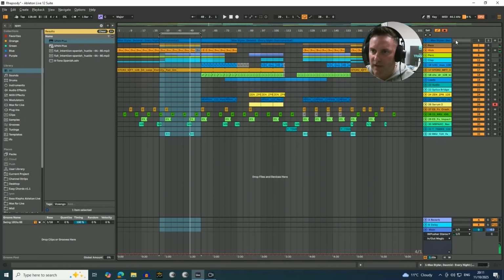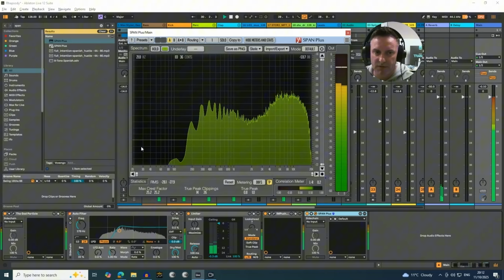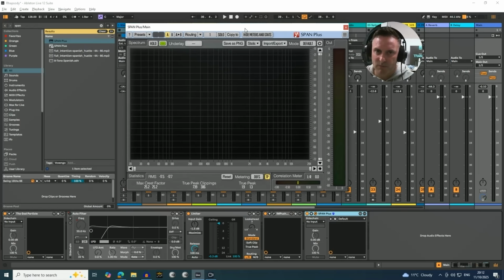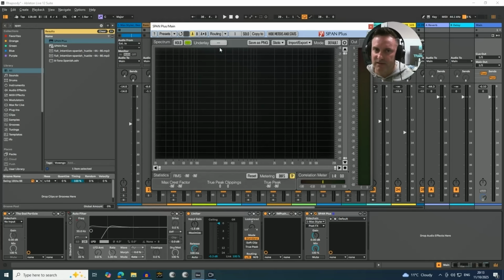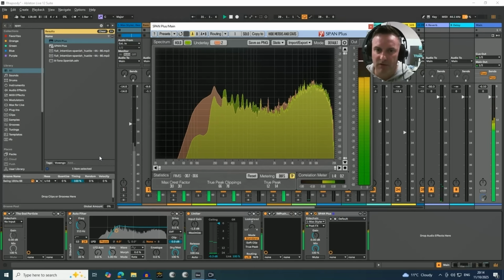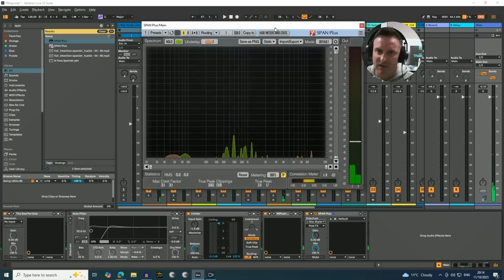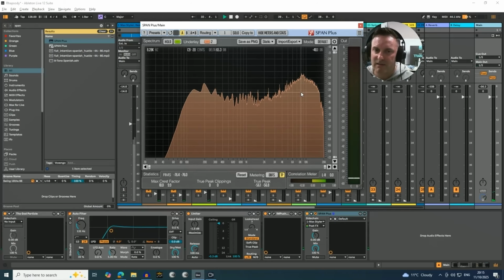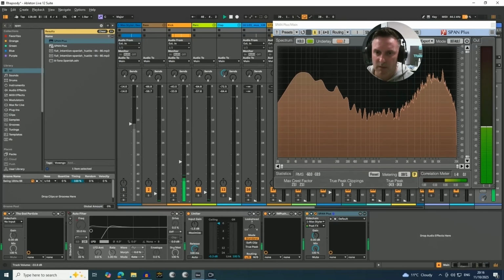Mix Your Tracks LIKE Your FAV Artists!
Learn the secrets to mixing your tracks like your favorite artists. From hip-hop to electronic dance music, get the insider tips and tricks to take your music production skills to the next level. Discover how to achieve professional sounding mixes and learn the techniques used by top artists and producers in the industry. Whether you're a beginner or an experienced music producer, this video will give you the knowledge and inspiration you need to create amazing mixes that sound like they were made by your favorite artists. Get ready to elevate your music production game and start mixing like a pro.

1to1 Sessions, Mixing & Mastering!